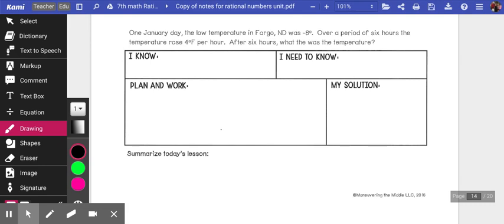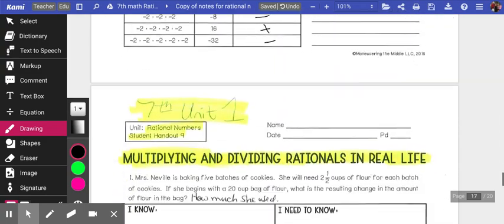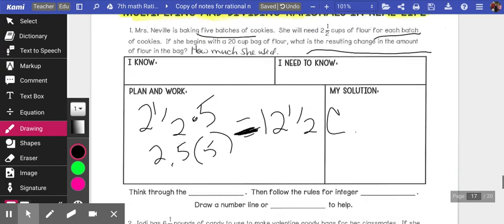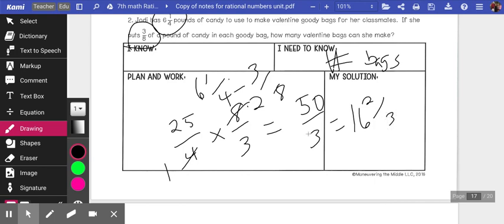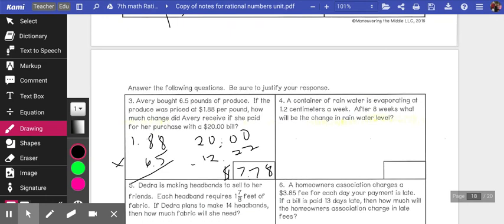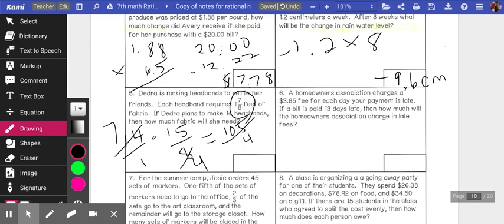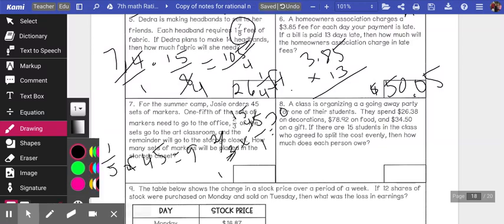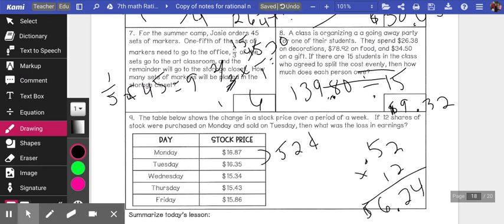Lesson 9 video unit 1 7th gr